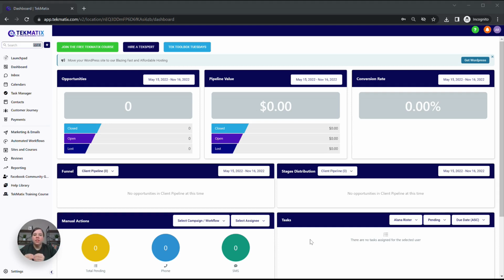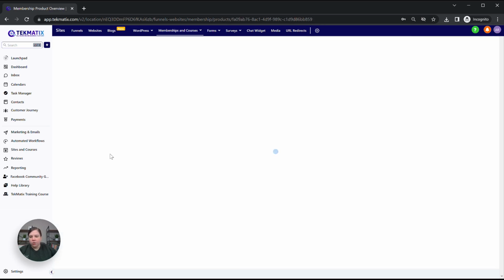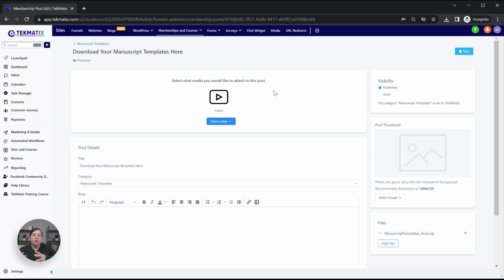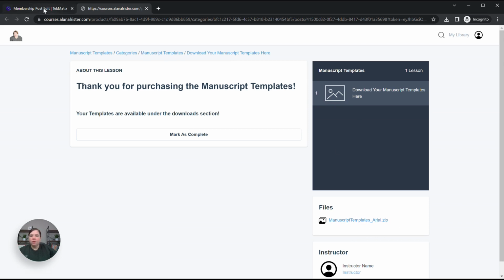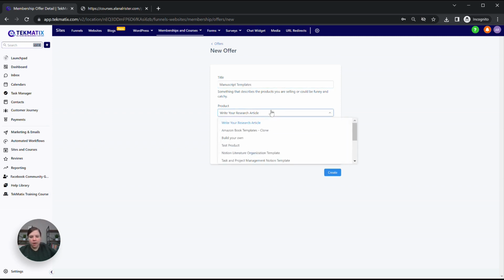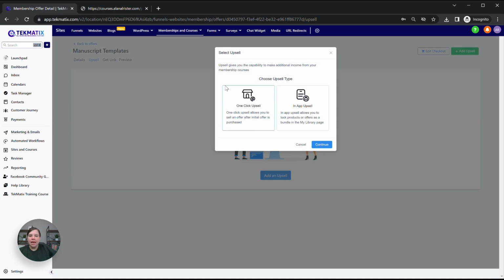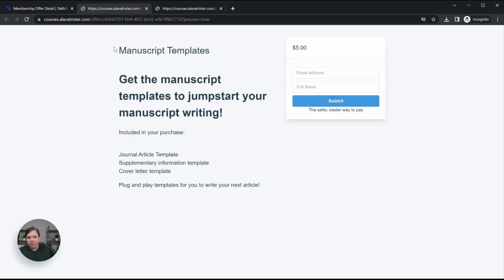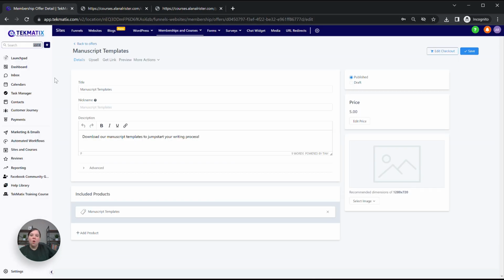How to sell digital downloads on TekMatix || TekMatix Tutorial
You can easily sell your digital downloads on TekMatix.

In this video, I walk you through how to easily set up your products and offers to sell digital downloads on TekMatix. You can easily sell your templates, planners, graphics, and any other downloadable you want on TekMatix.

Timestamps
00:00 Sell Digital Downloads on TekMatix
00:14 Create Your Product
03:22 Create Your Offer